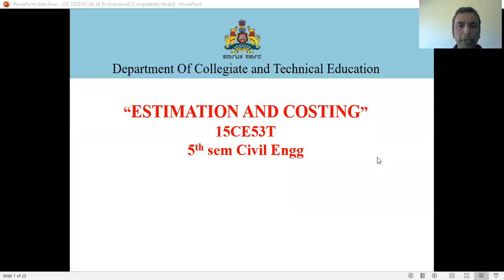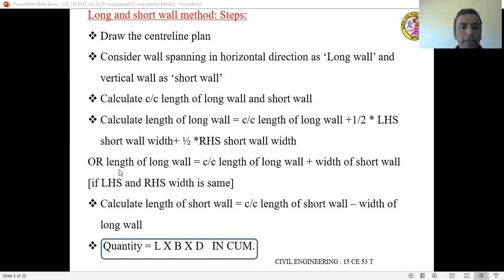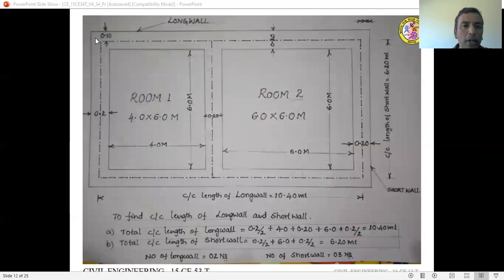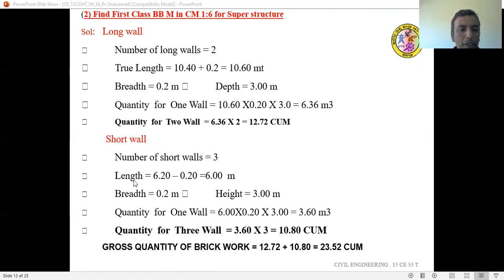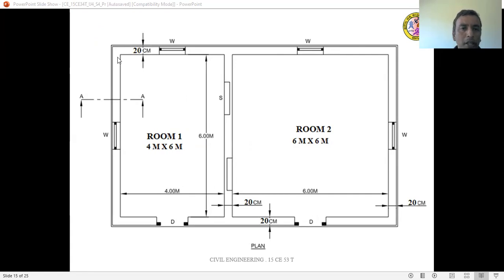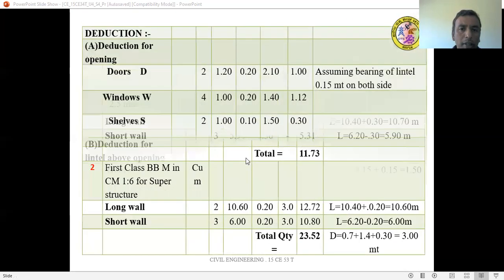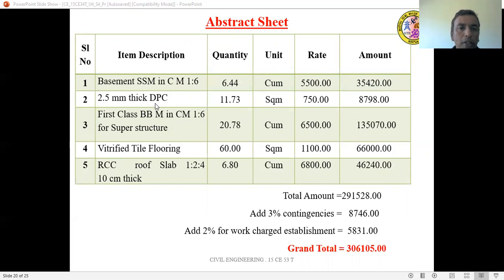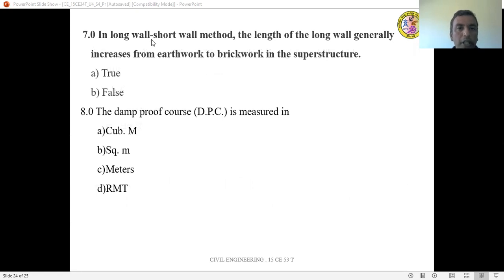CE 15CE34T U4 S21 Vi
Long wall & short wall method - Two room building - Part 2